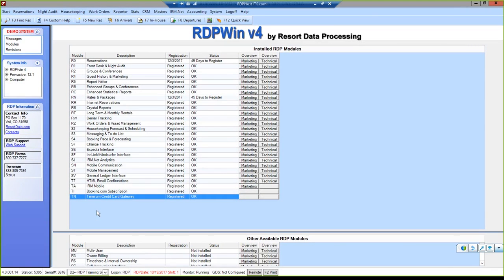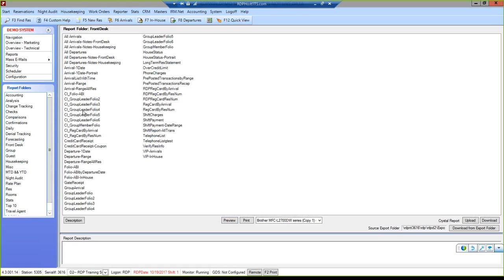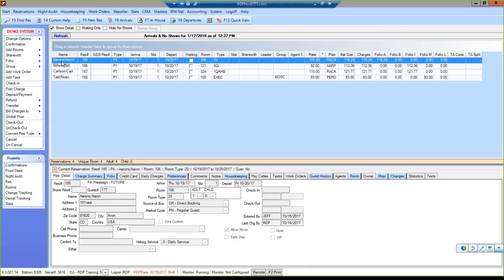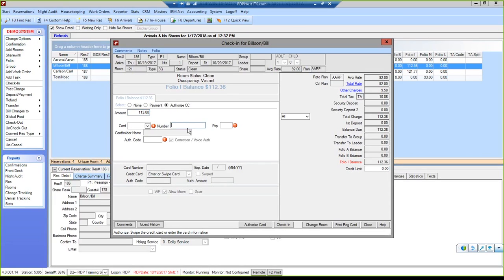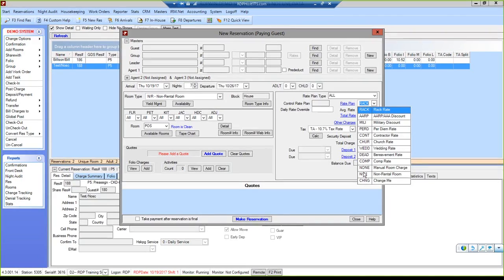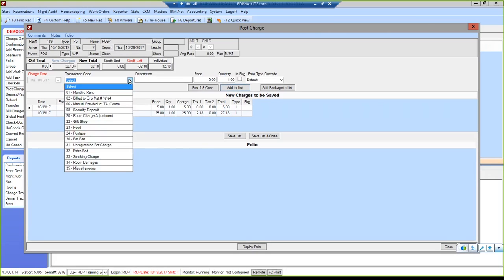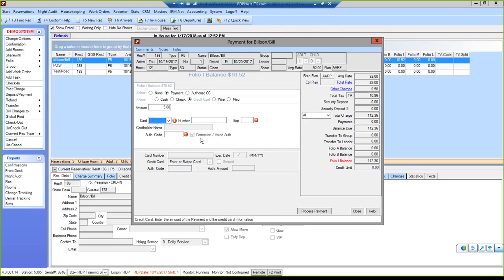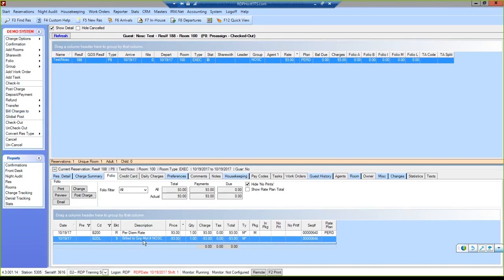RDP Front Desk Training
For all Front Desk Agents.